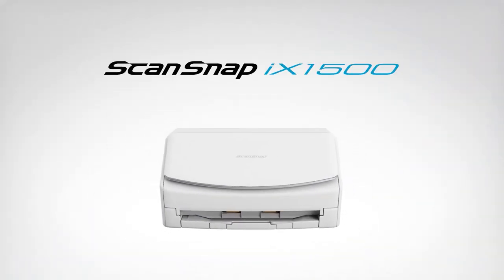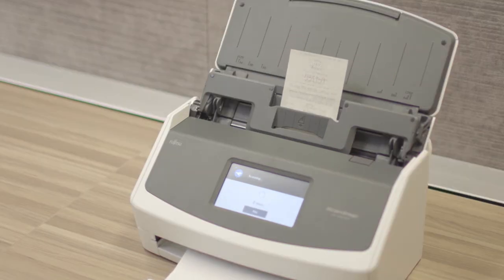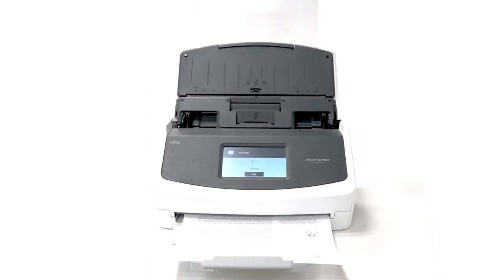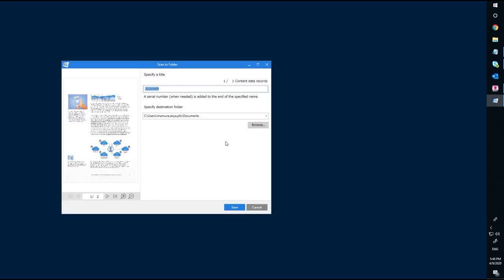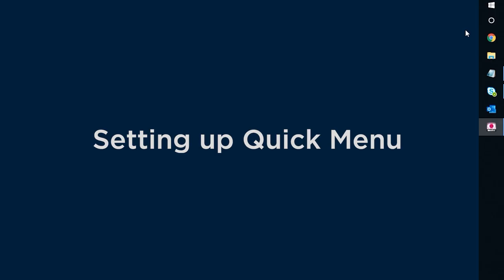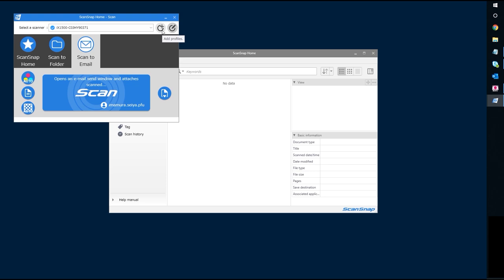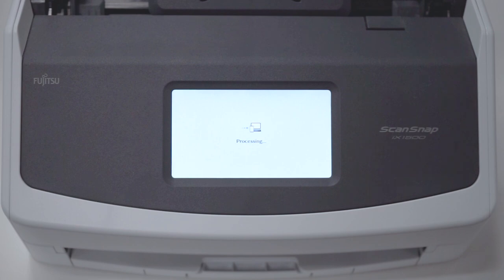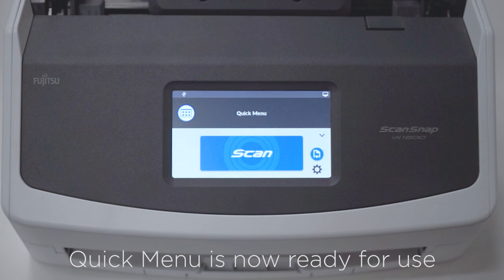ScanSnap Home Tips : How to Use Quick Menu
In this video, we will show you step-by-step how to use the Quick Menu on the iX1500 so that you can choose what to do with your scans directly from the PC or Mac.

00:20 Introduction to Quick Menu
00:45 Setting up Quick Menu

ScanSnap Home is a software specially designed for ScanSnap scanners, assisting you to easily manage, edit, and utilize various types of scanned data. The Quick Menu profile is part of our recent ScanSnap Home updates and is only available on ScanSnap Home Version 1.7.0 and later.